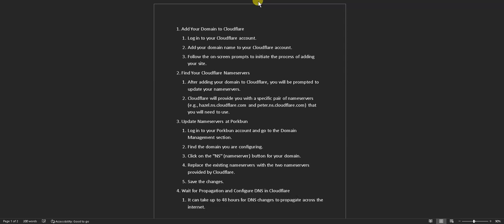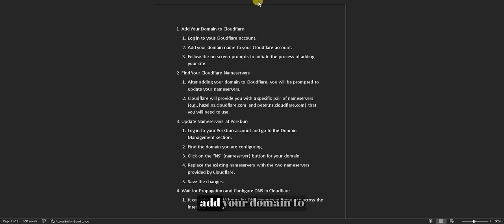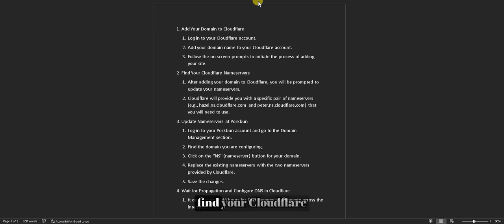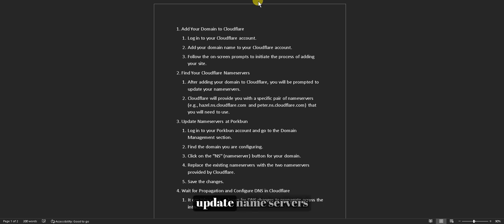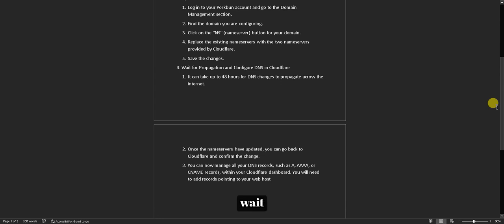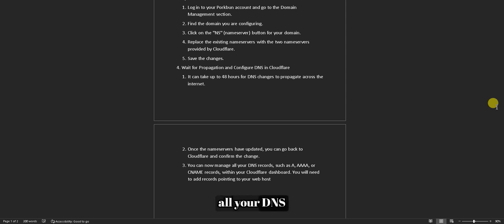NEW! How to Use Cloudflare with Porkbun Domain (2025) ☁️ | Improve Website Security & Speed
Confused about how to use Cloudflare with your Porkbun domain in 2025? In this video, I break down the entire process of connecting Porkbun domains to Cloudflare so your website benefits from enhanced security, faster loading times, and reliable DNS management. Whether you’re running a blog, business site, or e-commerce store, this guide ensures your setup is smooth and error-free.

✅ What You’ll Learn in This Porkbun & Cloudflare Guide:
🌐 How to access your Porkbun domain dashboard
⚙️ Step-by-step instructions to connect Cloudflare
💡 Understanding DNS, SSL, and proxy settings
❌ Common mistakes to avoid when integrating Cloudflare
✅ Tips to optimize your website performance and security

⏳ Timestamps & Video Chapters:
0:00 Intro – Why Using Cloudflare with Porkbun Matters in 2025
0:20 Accessing Your Porkbun Domain Settings
0:40 Adding Your Domain to Cloudflare
1:00 Configuring DNS, SSL & Proxy Settings
1:20 Tips to Avoid Common Cloudflare & DNS Errors

🔥 Why Watch This Porkbun & Cloudflare Video?
✅ Improve website speed and security
✅ Avoid DNS and SSL configuration mistakes

✅ Porkbun domain owners using Cloudflare
✅ Bloggers, entrepreneurs, and small business owners
✅ Anyone wanting faster and more secure websites
✅ Beginners needing a reliable guide for Cloudflare integration